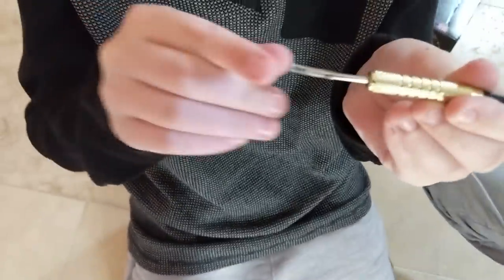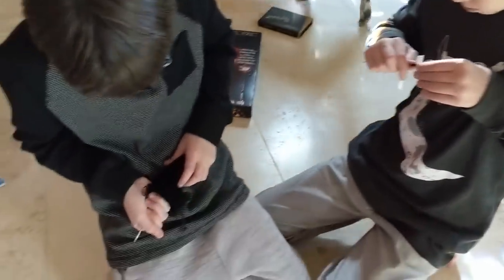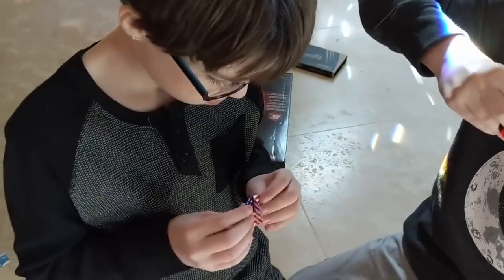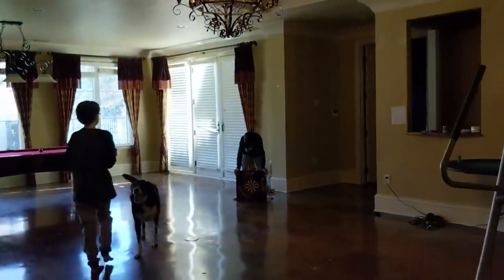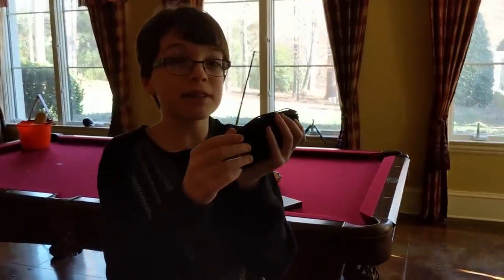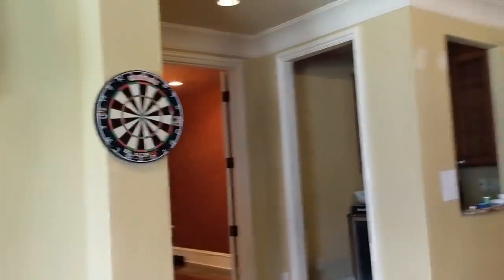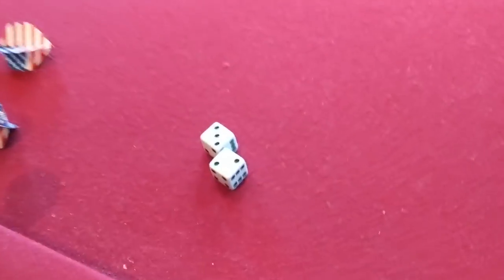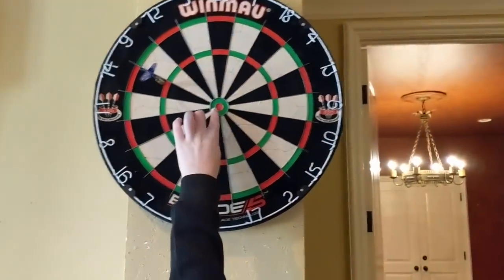Twins Learning How to Playing Darts!!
We set up the twins dartboard in the game room today and the twins learn how to play darts like a pro!

Our Twin Life is a Daily Family Vlogging channel
We ♥ Love 📮 Getting Mail!!
Urgo ATTN Our Twin Life

Main Instagram        📷 OurTwinLife04
Jayden's Instagram 📷 OTLJayden
Jesse's Instagram   📷 OTLJesse
Urgo's Instagram     📷 Urgo6667

Main Twitter             🐦 OurTwinLife04
Urgo's Twitter           🐦 Urgo

Main SnapChat        👻 our-twinlife
Urgo's Snapchat       👻 Urgo6667